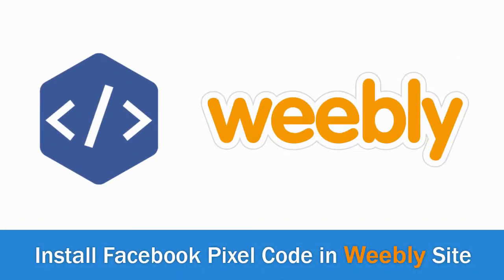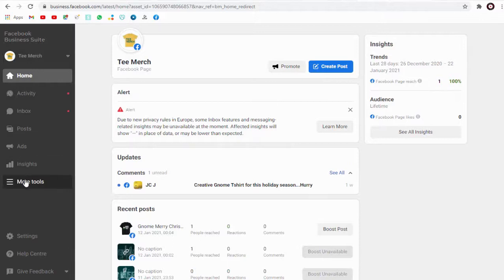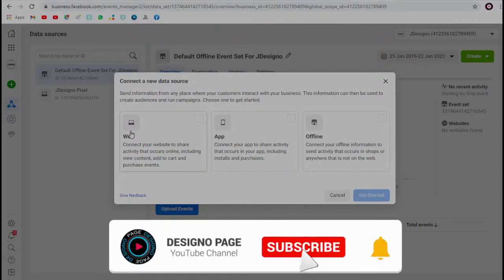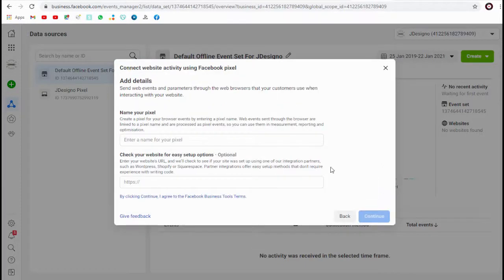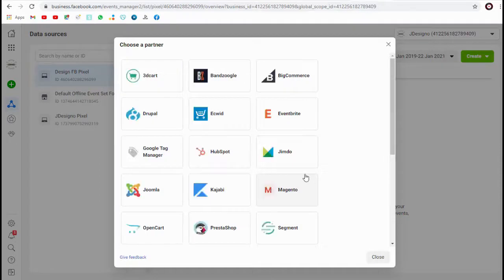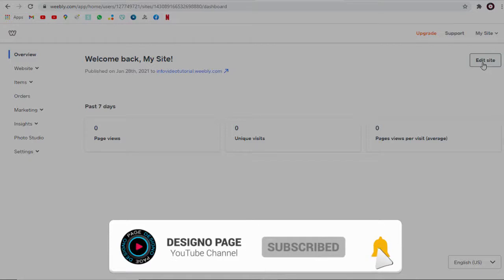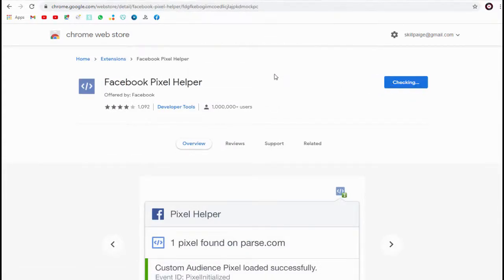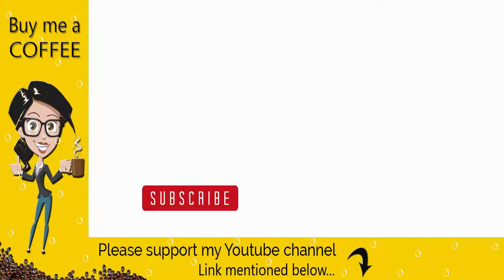How to Setup Facebook Pixel in Weebly Site 2021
In this video I will show you how to setup facebook pixel in your weebly site.

I will show you step by step how to create facebook pixel and install it in your website or store.

So lets get started. Even if your a beginner you can start using your facebook pixel to retarget your audience in increasing more sales.

So lets go to our facebook business account and log into it with facebook profile.

Next we need to select a facebook page here.  And next we need to click more tools tab and again click this events manager.

And again we need to click this Connect Data Sources.

In this pop-up window we can connect a new data source here.

We can select this web option to connect our website to share activity that occurs on our site like, page content view, add to cart event or any purchases event that happen on the site.

If we need to connect our App we can select this option to share activity like app downloads, installs and purchases.

Here we need to select the facebook pixel section, since we creating facebook pixel.

Next in this page, we need to name the facebook pixel we creating.

Next step is to add this facebook pixel code in our website or webstore.

We can either install the pixel code manually or we can integrate it in any of these sites based on the web platform we using.

In the manual code method, we can install the code within the header section of the website or webstore.

We need to paste the code just before the closing head tag of ur website.

We need to copy this facebook pixel code and manually add it in Weebly Site header section.

Lets head to weebly site and here we need to click this edit button link to add the pixel code into our weebly site.

Next, we need to click this settings tab in the top and again click SEO tab in the Left.

In the right side of the page, we can paste the facebook pixel code here and save changes.

We can again publish the site and confirm the facebook pixel code with this pixel helper wheich can be installed from chrome web store.

You can see her, pixel helper shows pixel code has been installed and active.

You can go back to your business facebook site and track visitiors data.